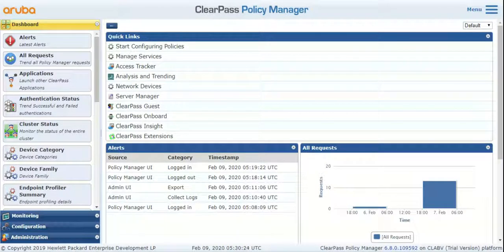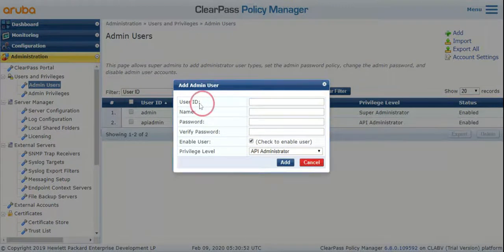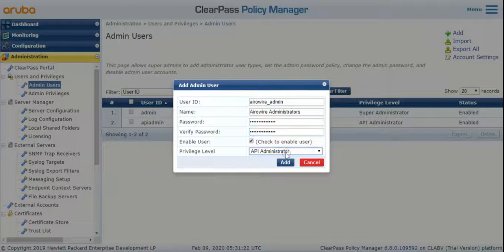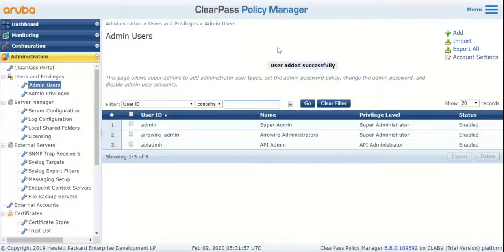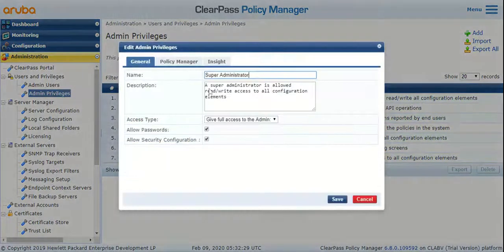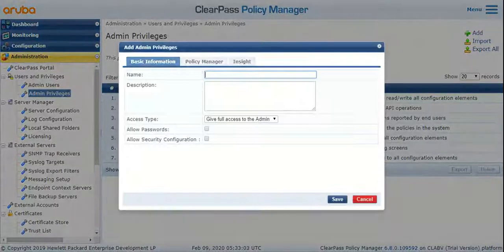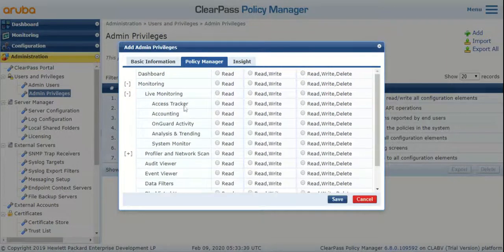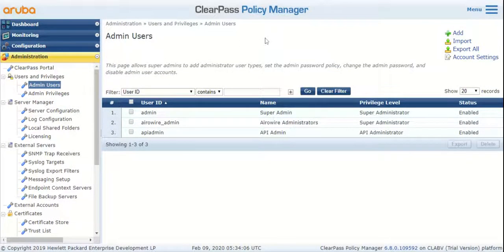How to add new admin user on ClearPass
Adding a new administrator on Clearpass is rather simple. Check out the video below for instructions on how to add new admin users and also create a custom admin privilege if necessary.

In this video we will showcase how to add new admin user on ClearPass